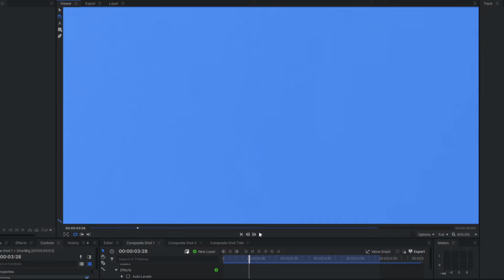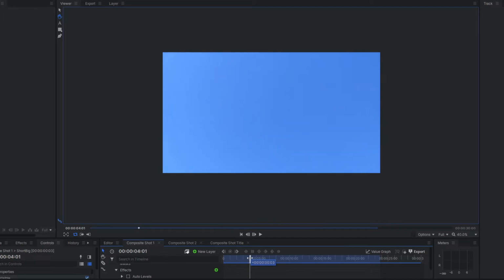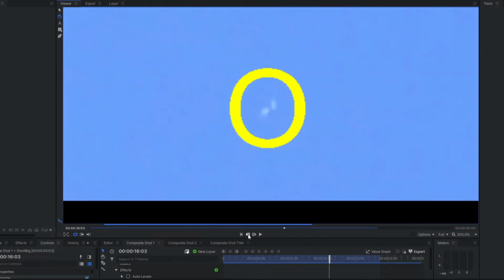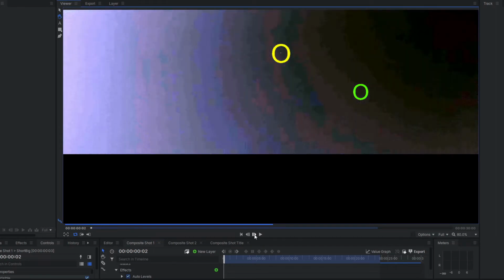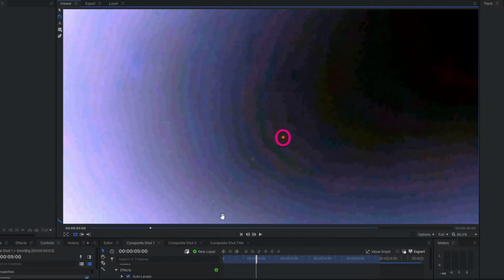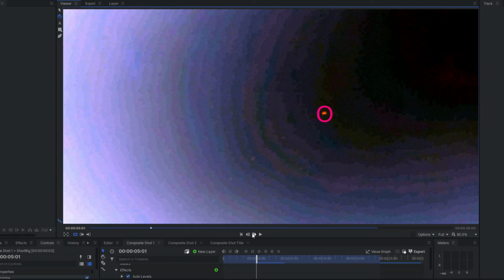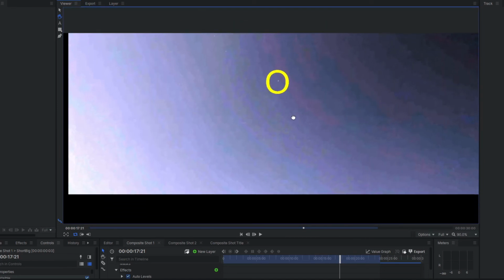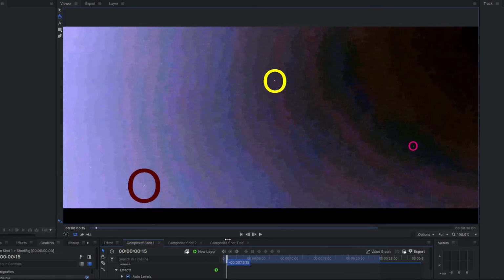Daytime Chicago UFO Swarm with Insane movements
This UFO footage was captured on 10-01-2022 at 3:38PM in Woodridge IL, just west of Chicago.  The camera was pointed approximately 60 degrees up pointing west, towards Naperville.
What I witnessed looked like one clump of lighted or highly reflective objects moving slowly across the sky from North to South.
As I tried to make out what I was looking at, I noticed more small lights moving in all different directions and speeds. It appeared that as I was focusing my eyes in the bright sky, I kept seeing more and more of these lights. It was a true swarm!
As I pulled out my cell phone to record, which is a Google Pixel 3, a woman showed up from a dog cleaning service to clean up the back yard. This is the talk that is heard in the background.
At the time of recording, I couldn't tell if the phone camera was able to catch what I was seeing other than a small dot as I couldn't really see much on the phone screen. Had I known what I was capturing, I would have certainly kept filming.

First, the footage is played untouched, then replayed with it stabilized on the brightest object and most objects circled. Here you can see the movements as it relates to the stabilized object.